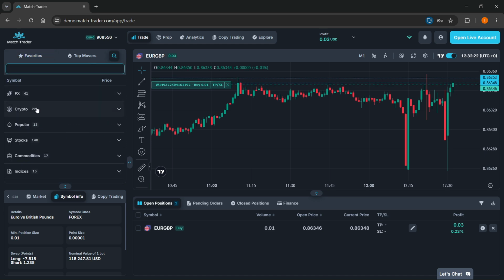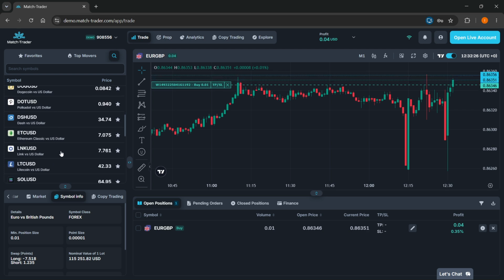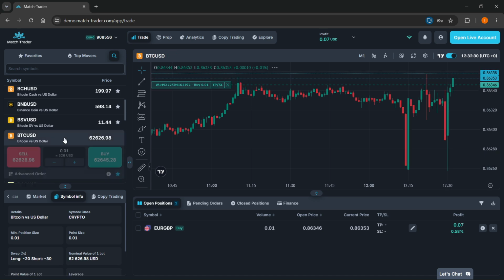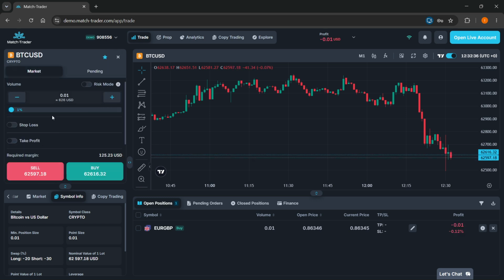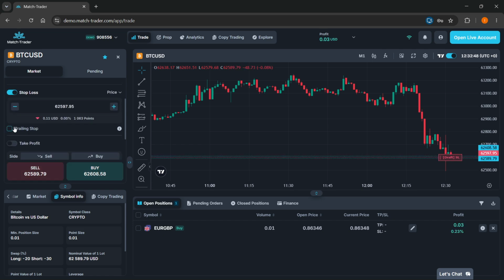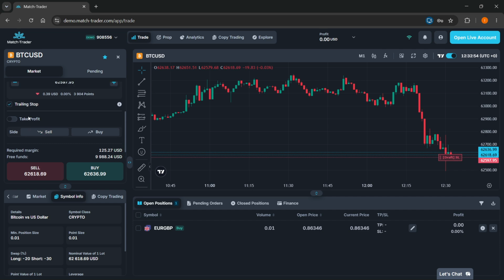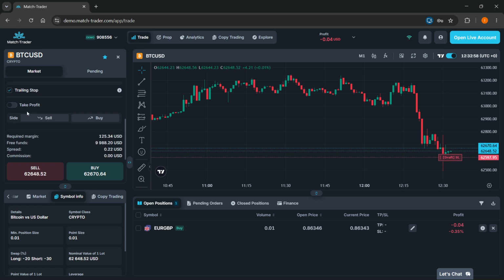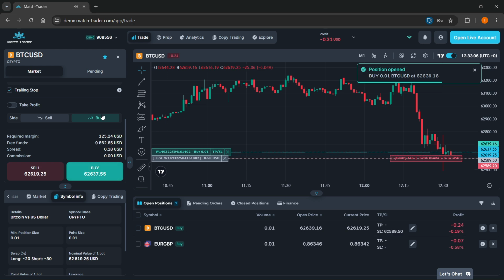How To SET A TRAILING STOP On Match Trader (QUICK & EASY) 2026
In this video, I'll show you how to set a trailing stop on match trader. This is a full guide on how to effectively use trailing stops in your trading strategy on Match Trader in 2026. In case you've been trying to implement trailing stops for better risk management, this is the video you need to see!